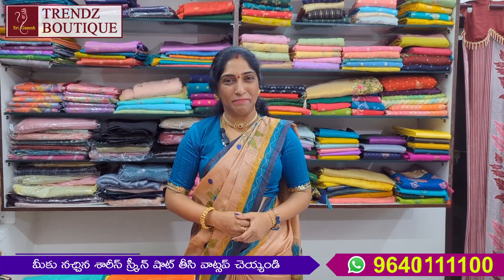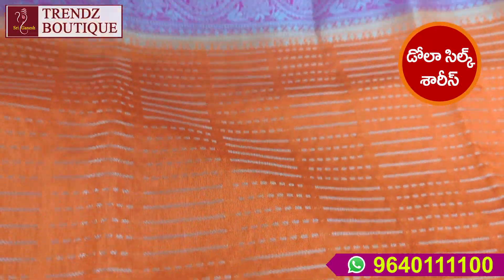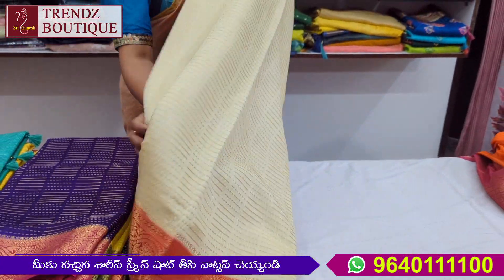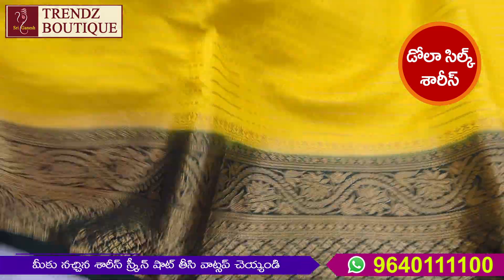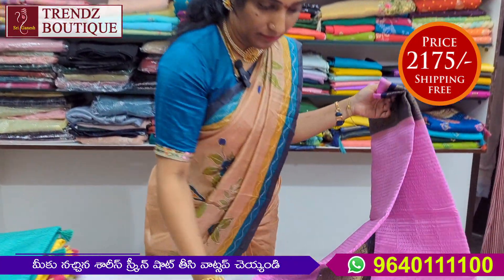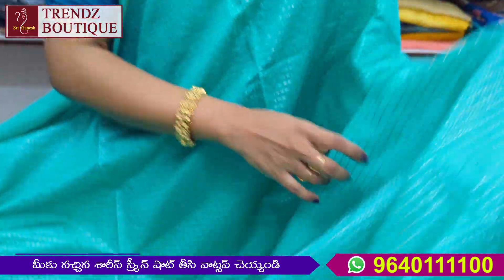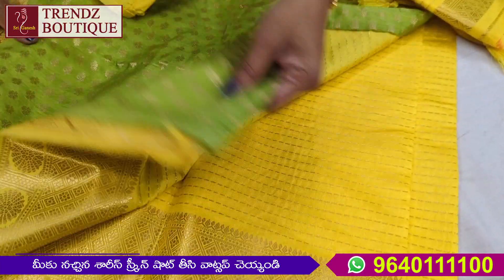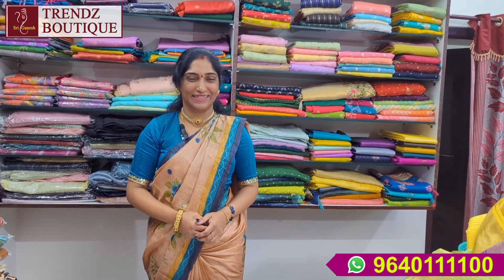Semi Dola Silk sarees online shopping in telugu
All types of Sarees and Dress materials
SRI Ganesh trendz boutique
H.no.C 310/A
Sachivalaya nagar
NGO'S colony
Near Sai Baba temple
Vanastalipuram
Hyderabad.
500070

Daily wear Georgette sarees and Brasso Sarees @Sri Ganesh Trendz Boutique

You tube Channel Name : Sri Ganesh_Trendz Boutique